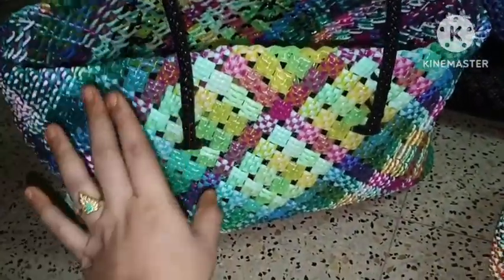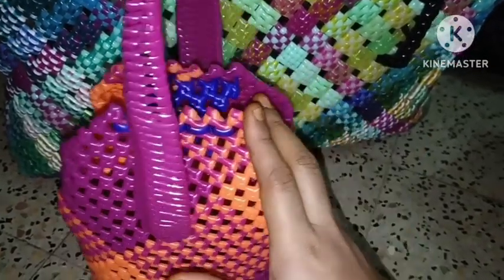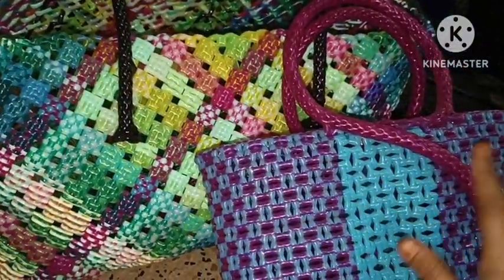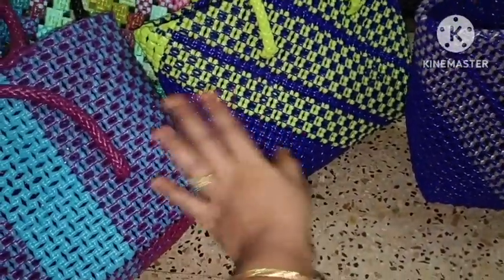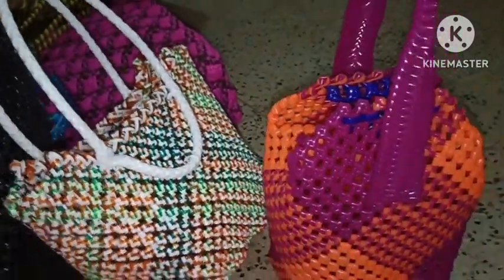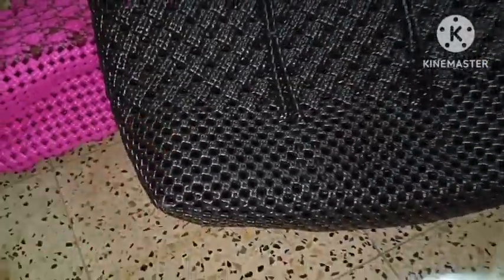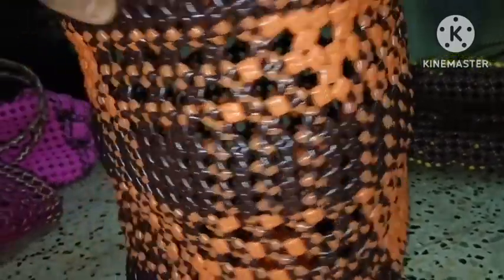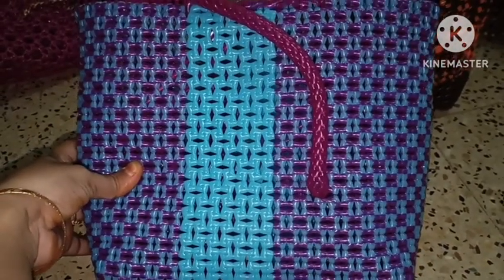Women's Day Offer on Wire Baskets||Clearance Sale of Wire Baskets||Saundar Wire Baskets